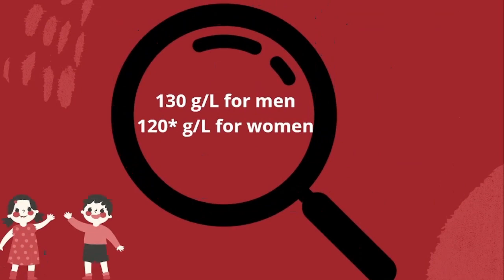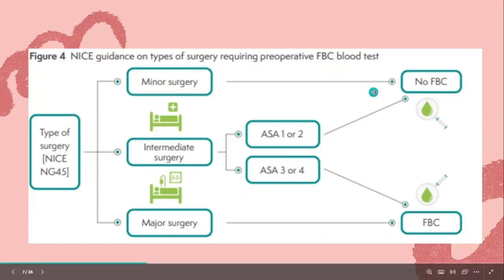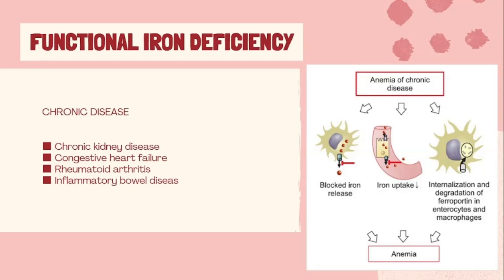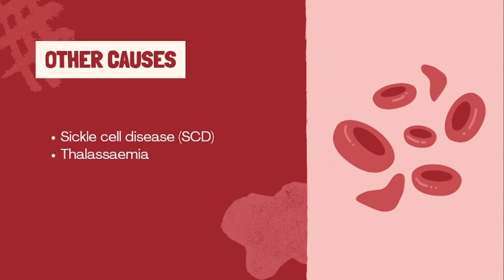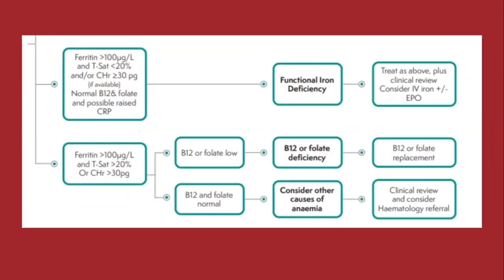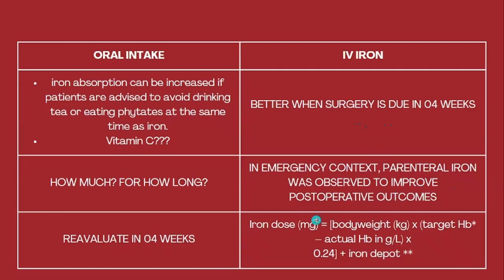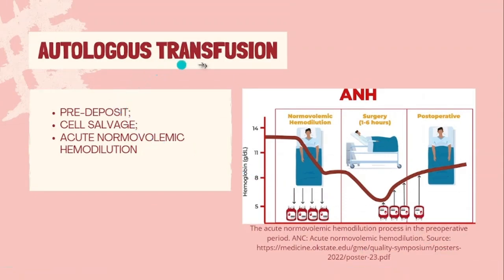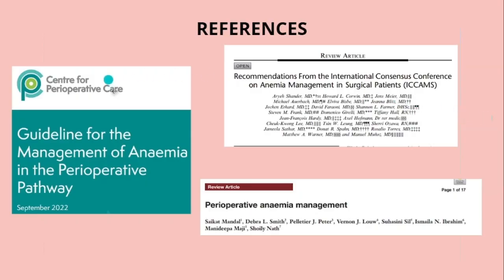PERIOPERATIVE MANAGEMENT OF ANAEMIA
MEDICAL ENGLISH PRACTICE